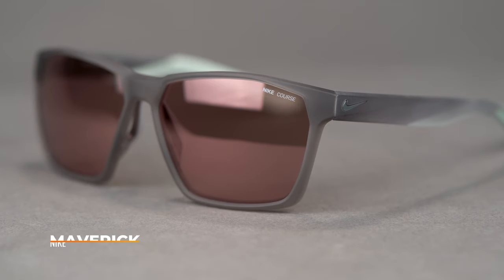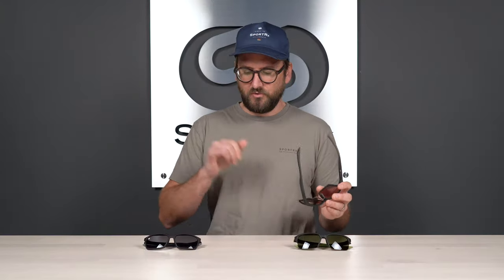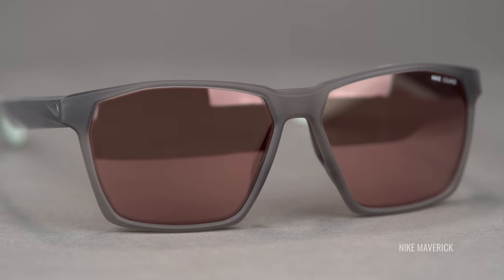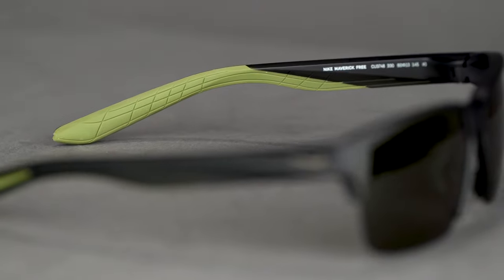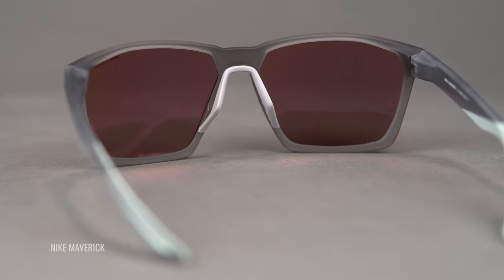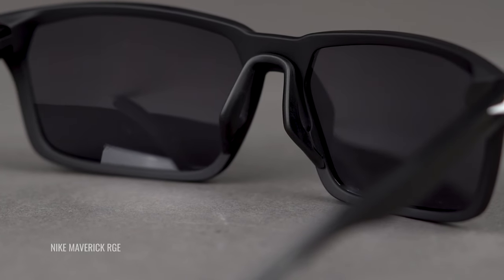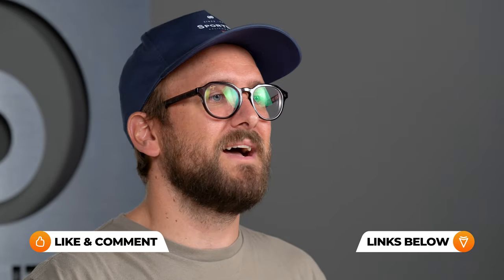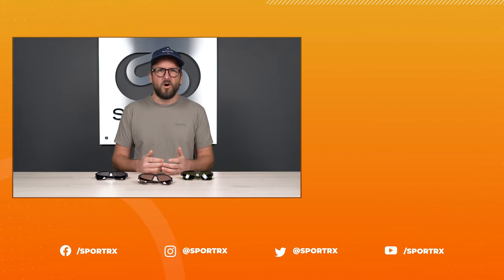Nike Maverick Sunglass Collection | SportRx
The Maverick family has expanded to now include 3 frames. Check out this video of Eyeglass Tyler from SportRx has he gives you a breakdown of all of them including the all-new Nike Maverick RGE!

0:14 Intro
0:53 Commonalities
3:37 Differences
6:24 Conclusion

Don’t know your size? Measure with the SportRx SFW
Questions about your prescription?